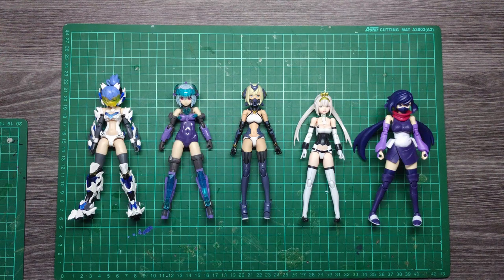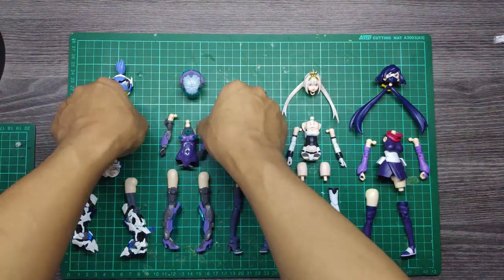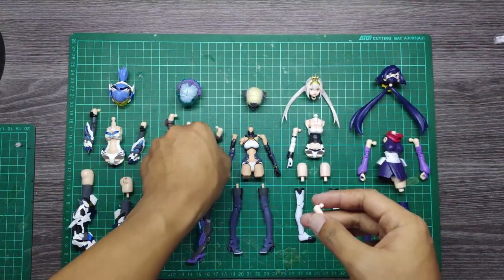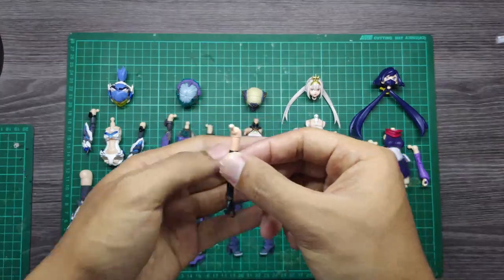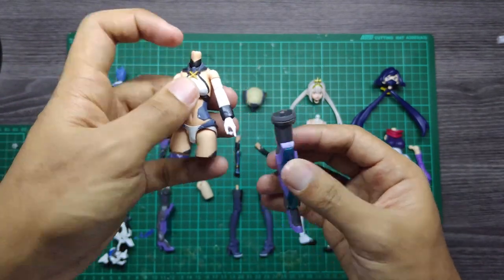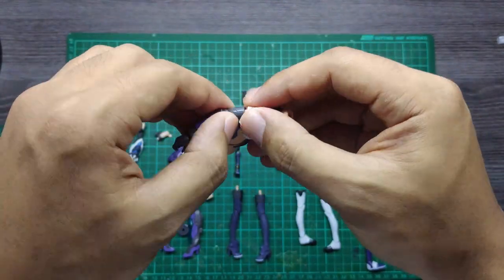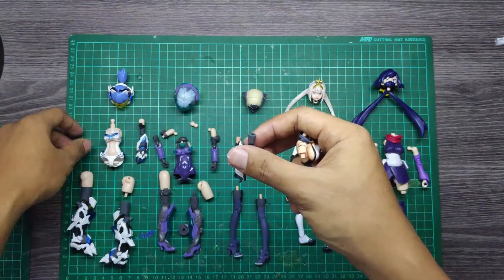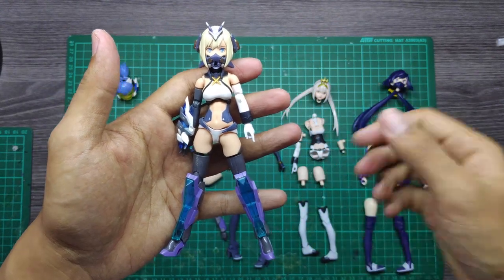REVIEW: SNAIL SHELL GN WOLF 001 PARTS COMPATIBLE WITH KOTOBUKIYA, BANDAI AND ATK GIRL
[ RZ EIZY CUSTOMIZER ]
In this video, I'm going to show you what kind of joints that Snail Shell's GN-WOLF 001 pvc figure has and can it use any parts from the other plastic model kit lines from Kotobukiya? Bandai? ATK Girl?

Snail Shell is going to release new set of armor for GN-WOLF 001. Also, a base body for it is sold separately. Interested to know more? Check out the link down below (Uncle Chen Workshop) to find out more (including price)